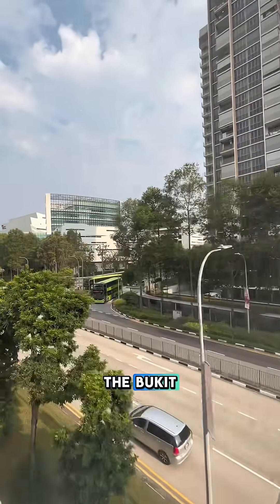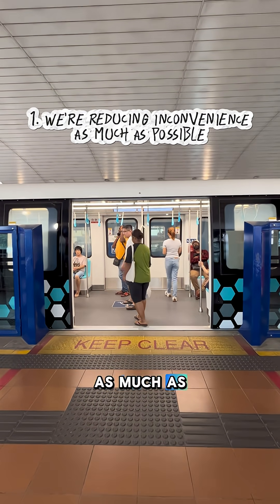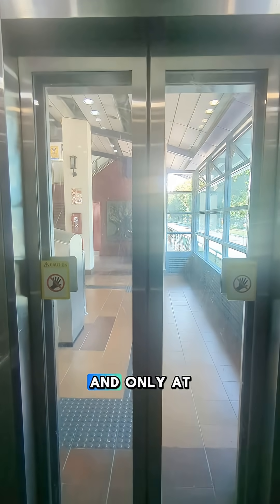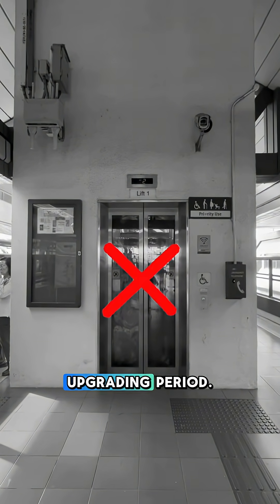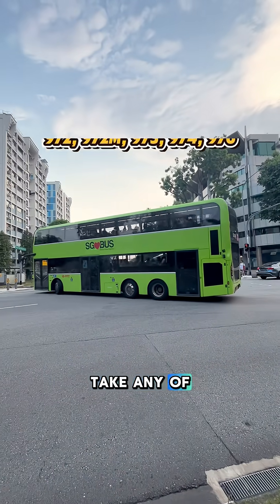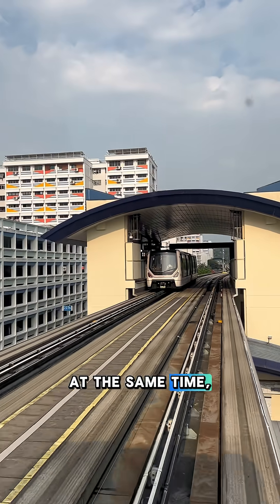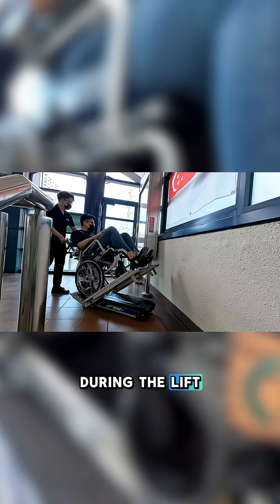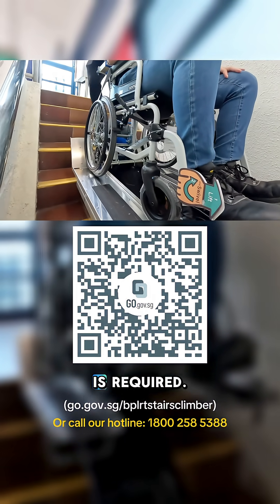We’re upgrading Bukit Panjang LRT (BPLRT) for better journeys 🚆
PSA We’re upgrading Bukit Panjang LRT (BPLRT) for better journeys 🚆

Improvements since 2022:
• 14 out of 19 new Light Rail Vehicles (LRVs) deployed
• 11 out of 13 modified LRVs in service
• Remaining vehicles will be coming by end-2025

Coming up:
🛗 Station lift upgrades (Aug 2025-Mar 2027)
To minimise disruption, we’ll only upgrade one lift at a time per station, and only alternate stations will be worked on at the same time.

Need lift access? Please use available bus services during this period. Standard or light mechanised wheelchair users may also pre-book the stair climber service at affected stations. 🧑🏻‍🦽

🚧 Signalling system upgrade
Since 2022, we’ve been upgrading the BPLRT signalling system to a new Communications-Based Train Control (CBTC) to improve reliability and train operations.

For uninterrupted testing and integration with the new LRVs, there will be two full-day closures on Sundays, 31 August and 21 September 2025. 🚧

Refer to station posters for more info on the works and alternative transport options.

Thank you for your patience as we improve your commutes! 💙